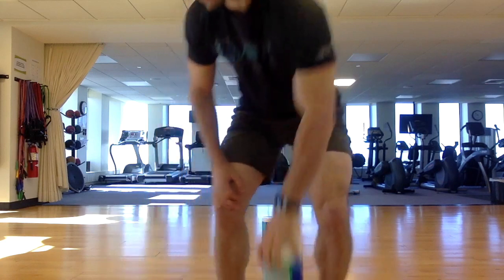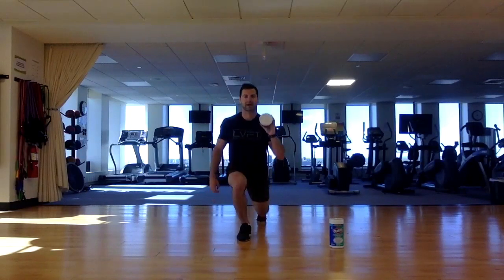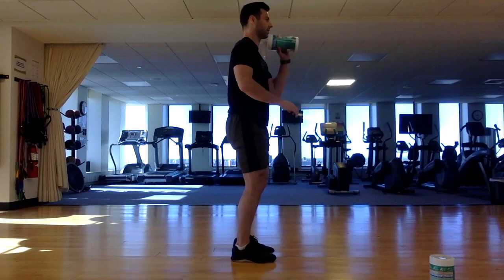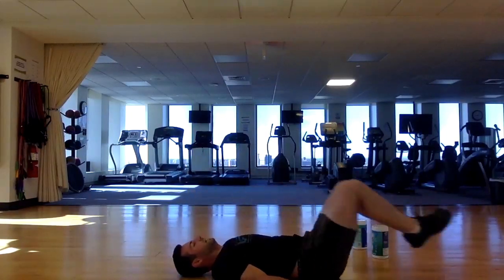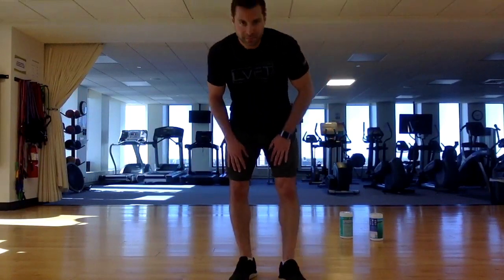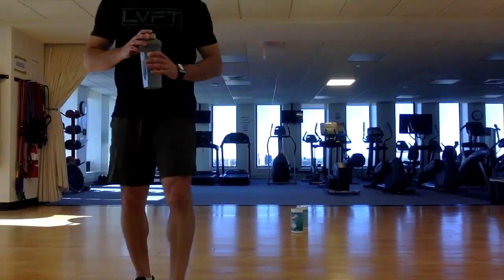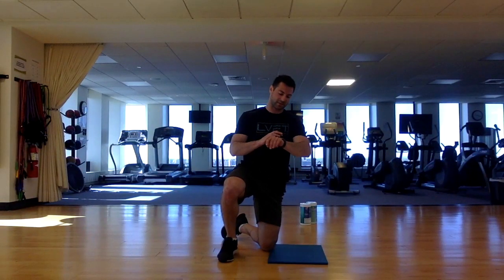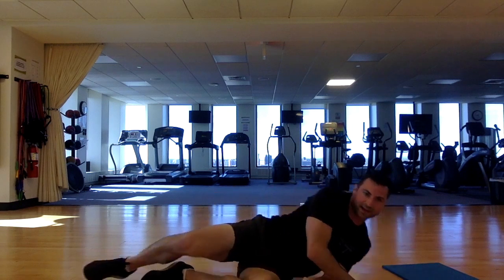Cinco de Mayo Exercise Class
30 minute Timed circuit class